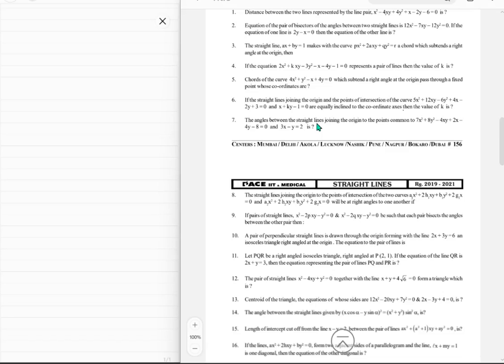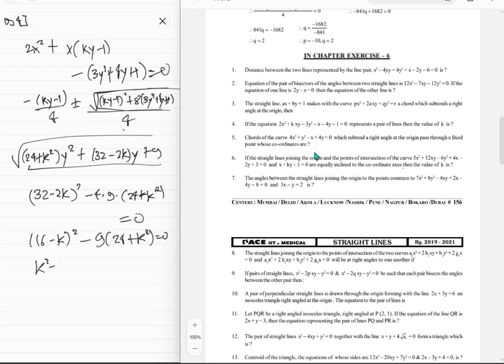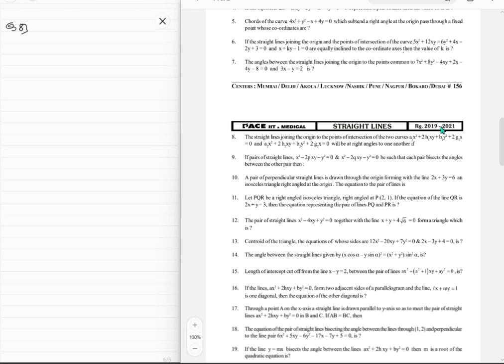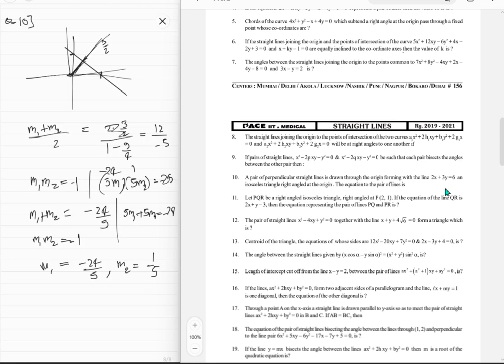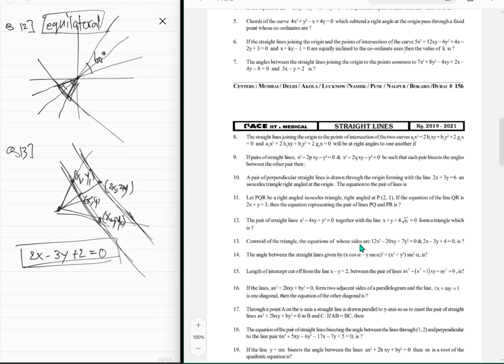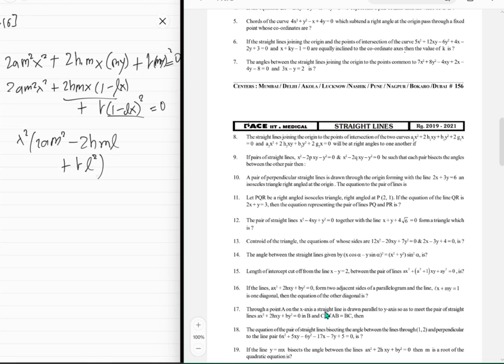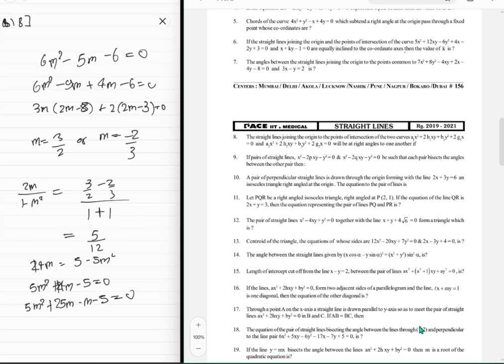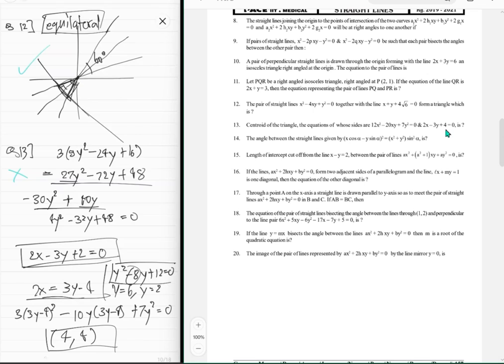Straight lines in chapter 6